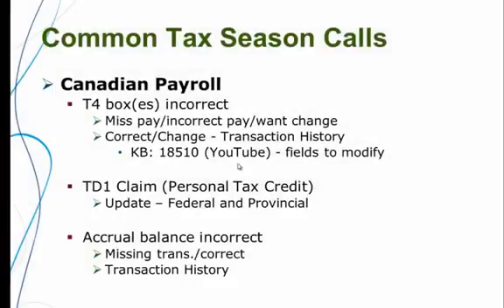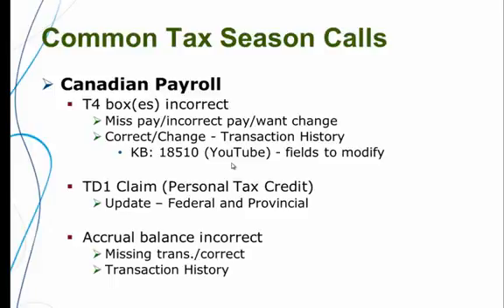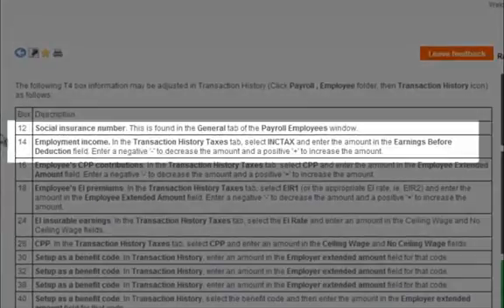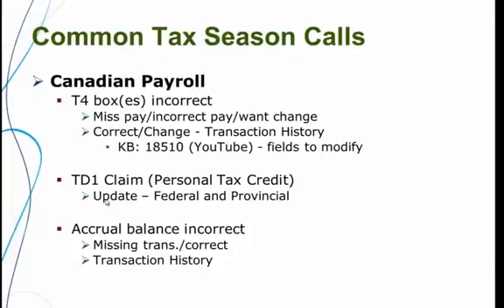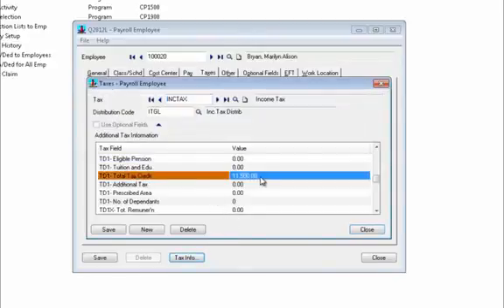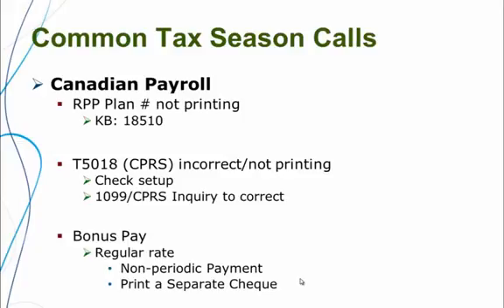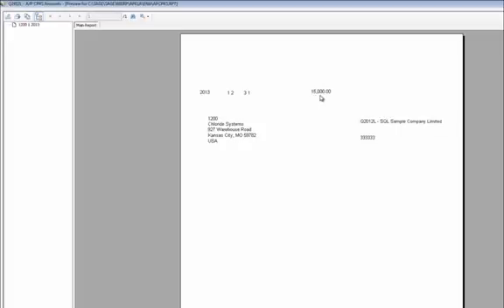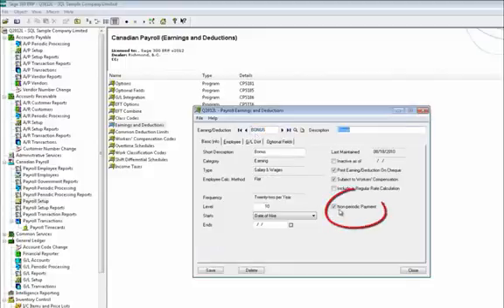Sage 300 Canada — Payroll Processes Troubleshooting Canadian Payroll issues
Part 4 takes a look at troubleshooting common Sage 300 Canadian Payroll issues that you may encounter.